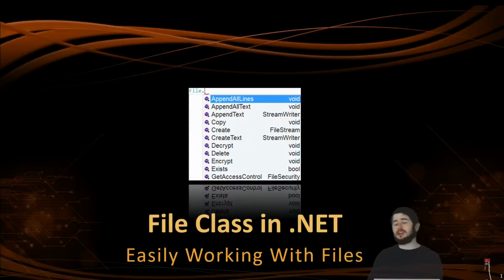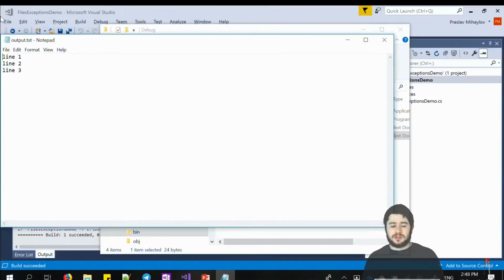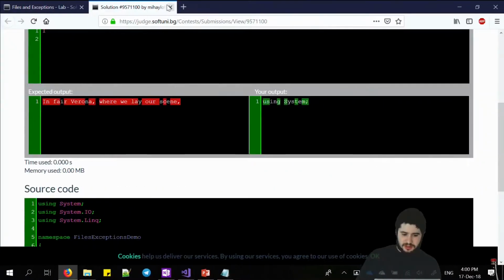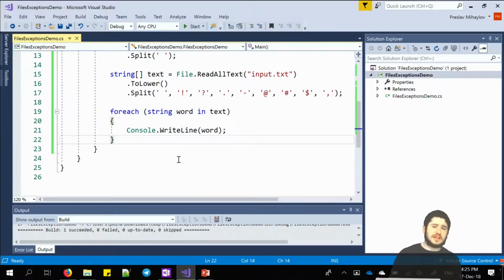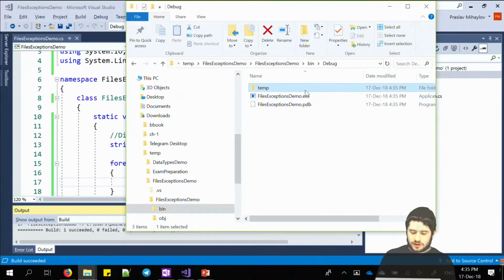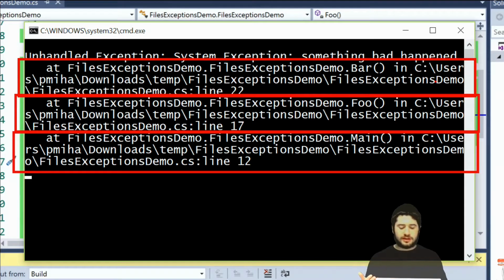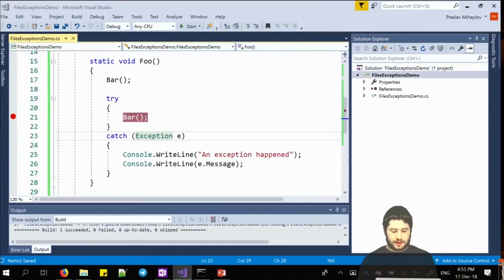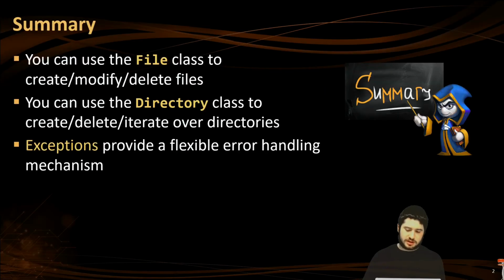Files and Directories in C#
In this video we will review how to work with text files in C#. We will explain what a stream is, what its purpose is, and how to use it. We will explain what a text file is and how can you read and write data to a text file and how to deal with different character encodings.

Speaker: Preslav Mihaylov